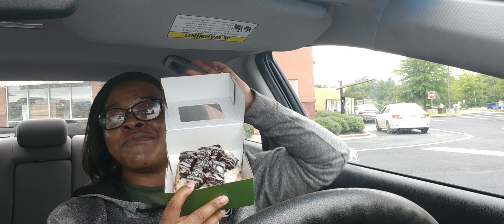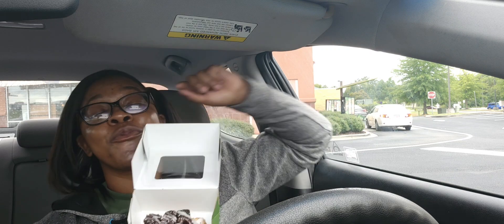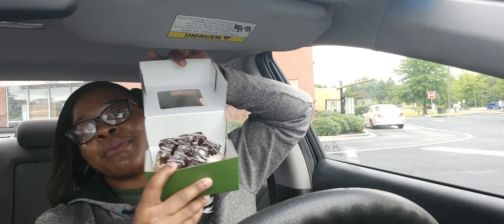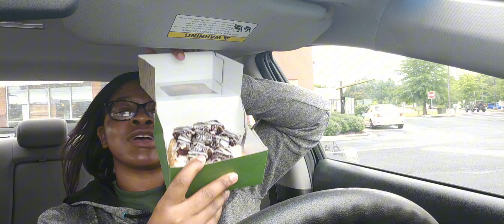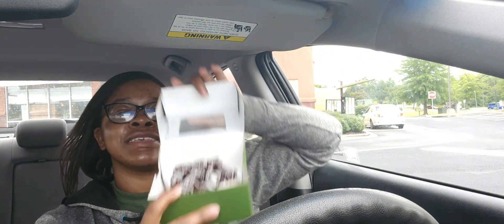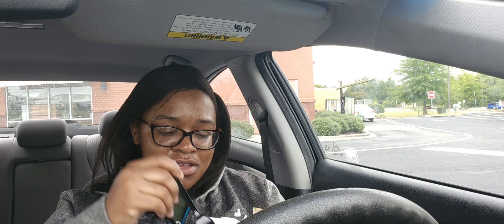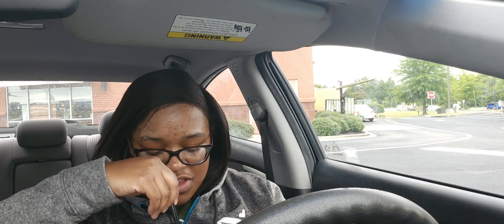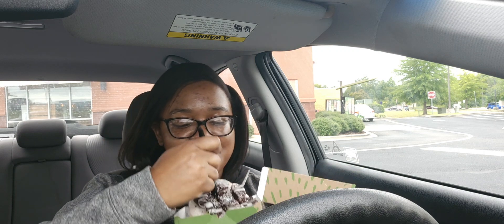Panera Bread Cinnatop Review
This Panera Bread cinnamon roll looks good, doesn't it?